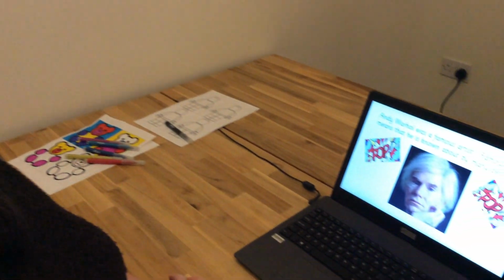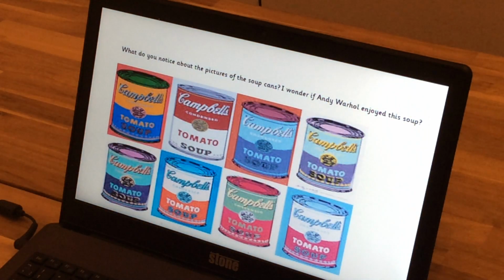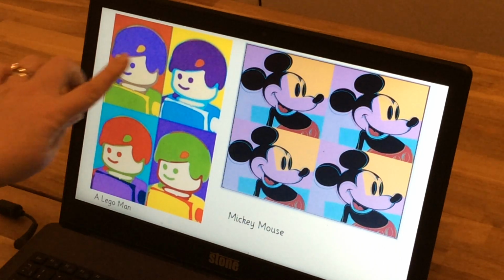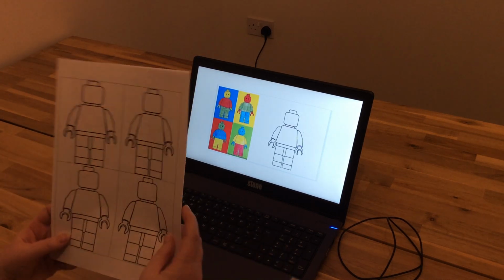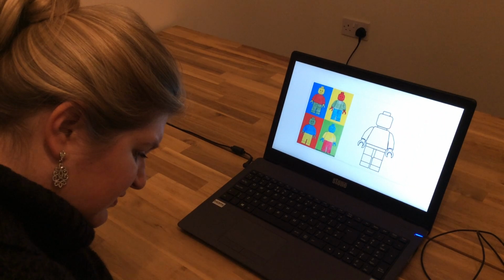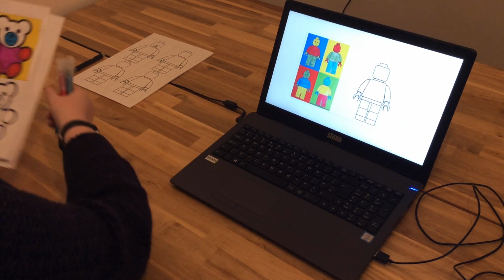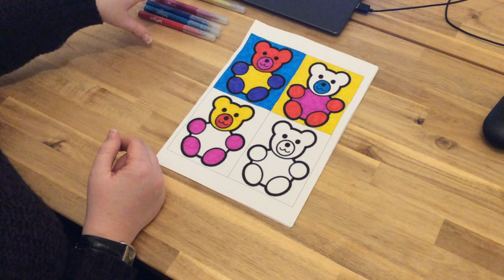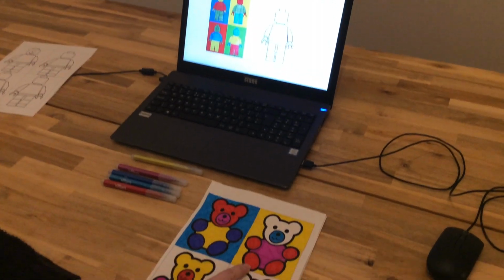YEAR 1 TOPIC (Tuesday 2nd February 2021)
Andy Warhol Pop-art style toy picture